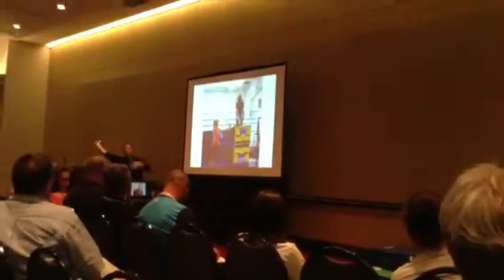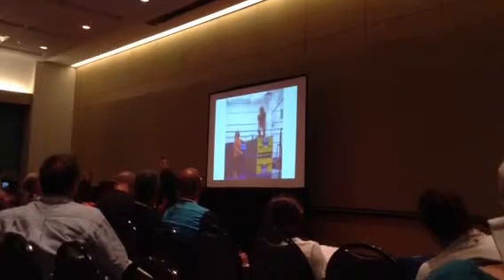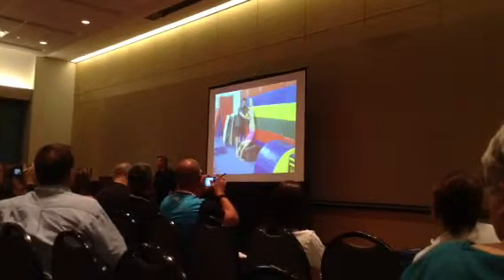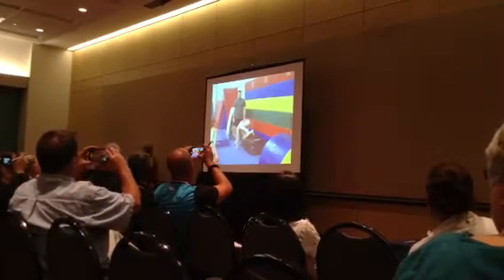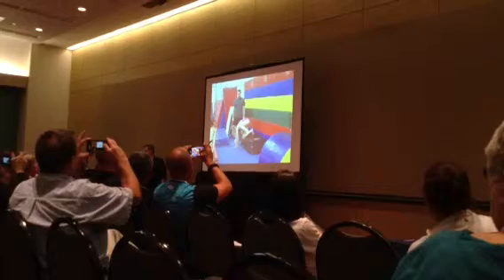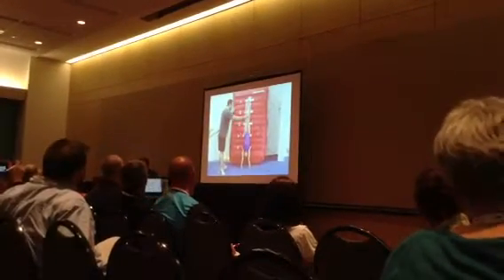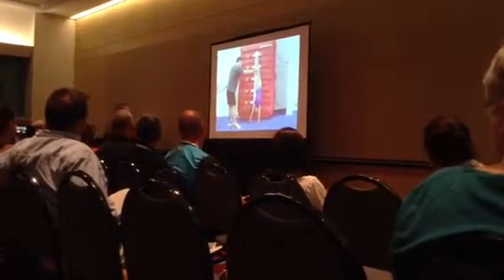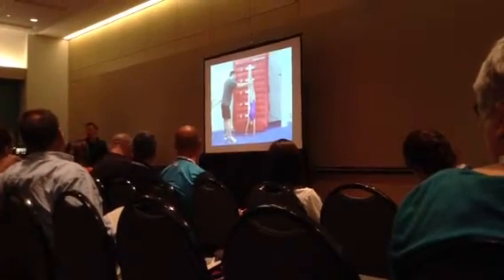Bars with Tom Forster#3 - Blind Change drills